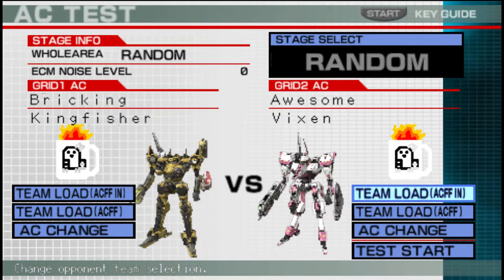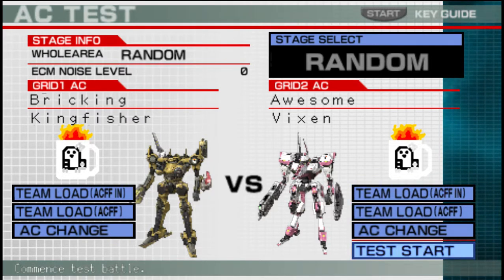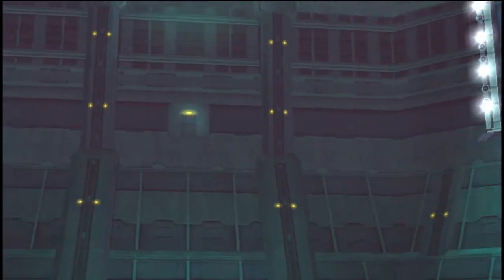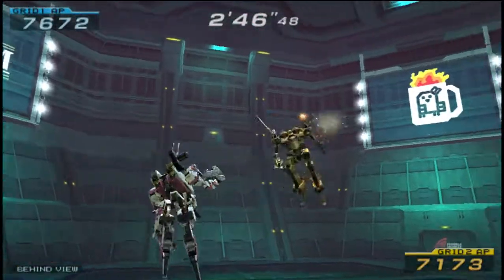AC AI Arena - Stinger Vs Shooting Star (Vixen Vs King Fisher)